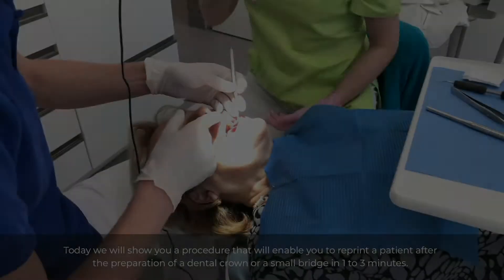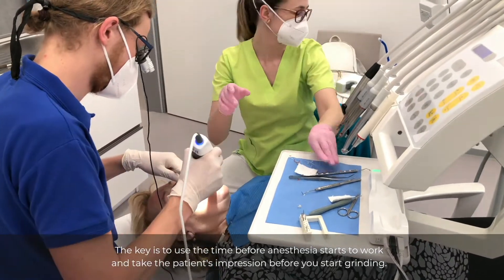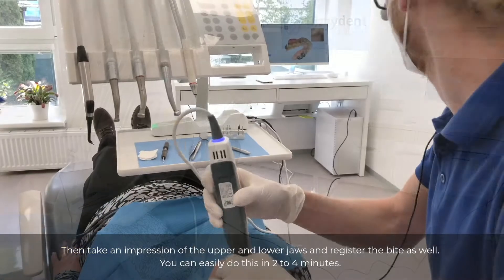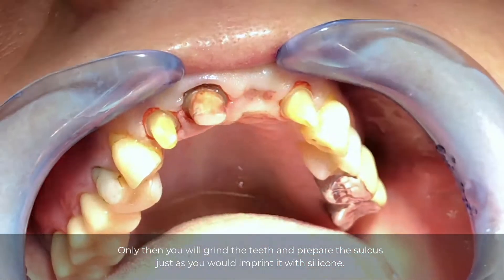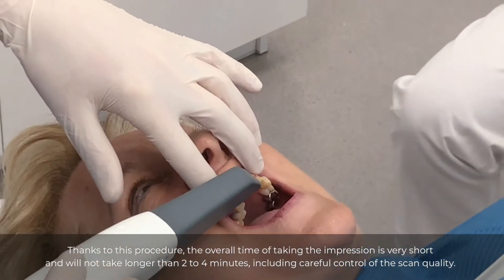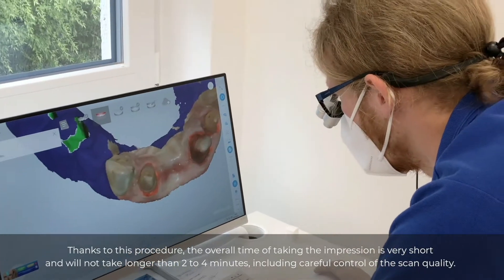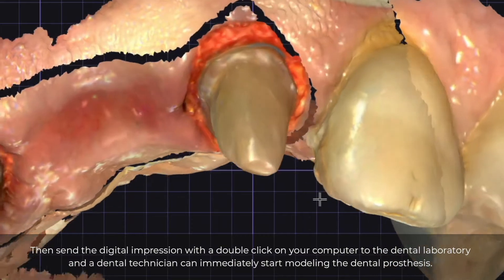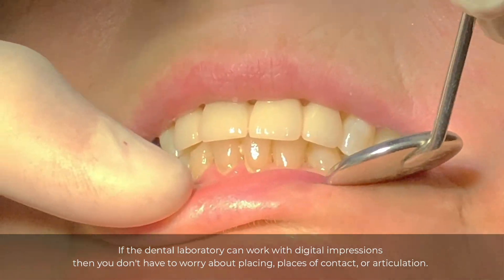Aoralscan - Four Units Bridge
Special Thanks to JS Lab Dental!